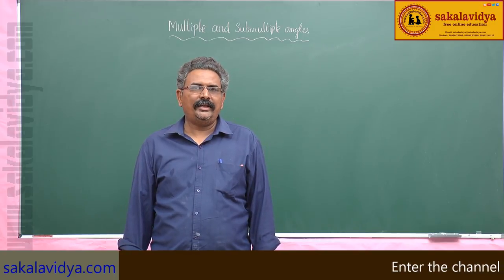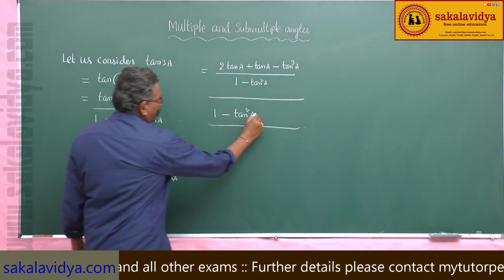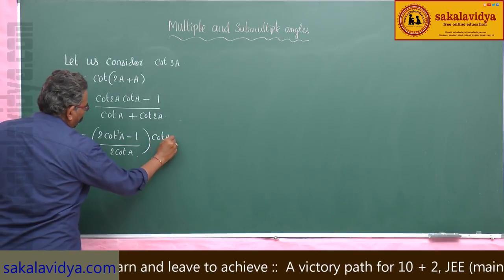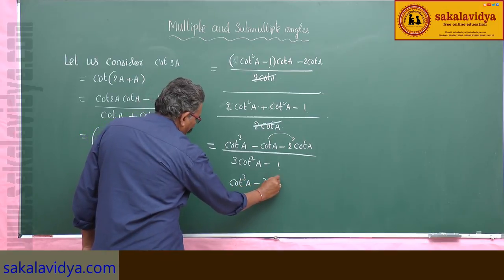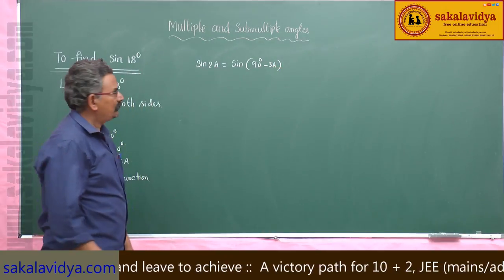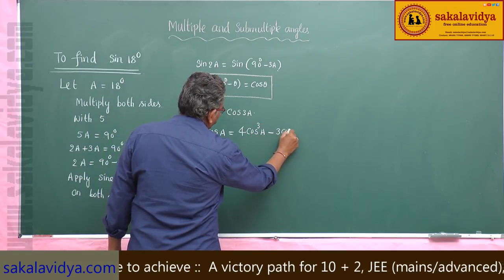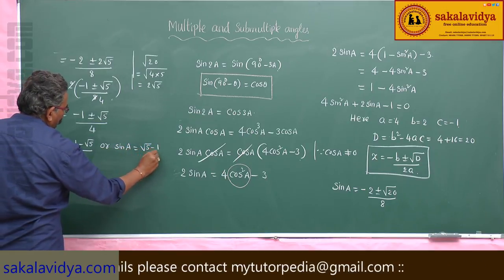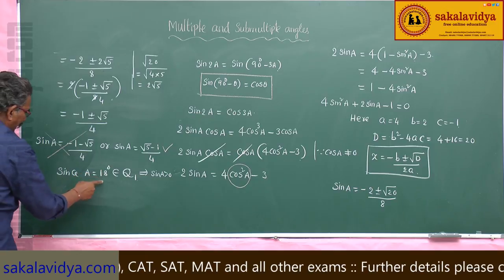MULTIPLE & SUBMULTIPLE ANGLES PART 3